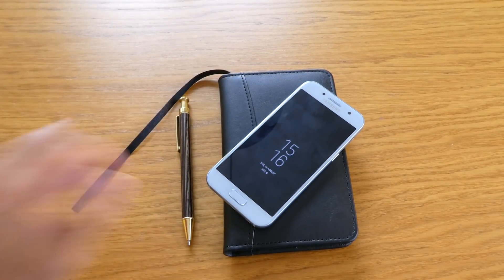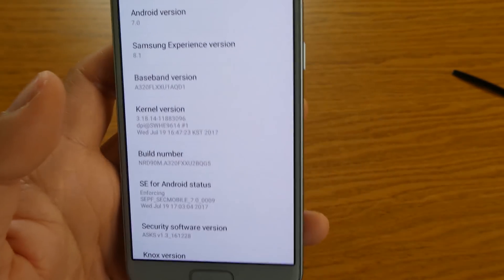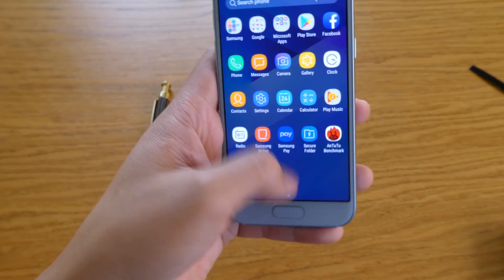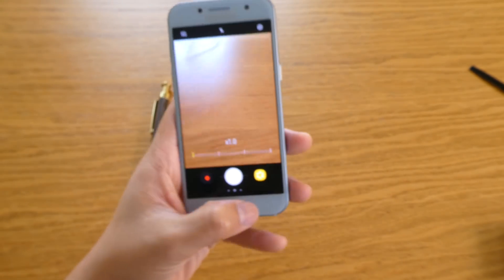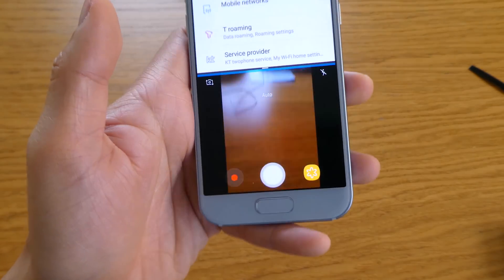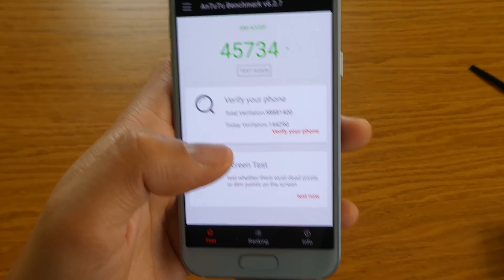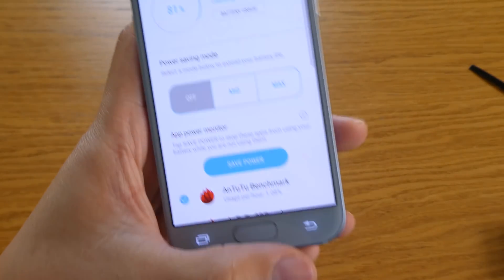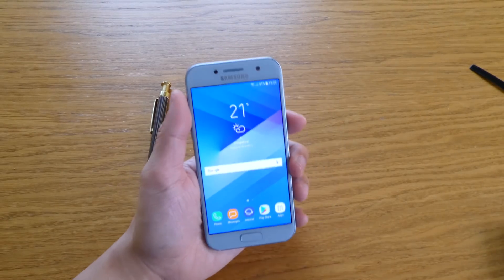Samsung Galaxy A3 2017 Nougat 7.0 new features.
I have updated the A3 2017 to Android 7.0 nougat through odin (also works with A5 2017)  and here are some new features you can get if you want to update yours to android 7.0.

check out this tutorial if you want to know how to install 7.0 in your Samsung A3 and A5 2017